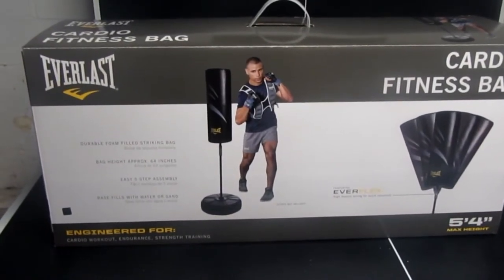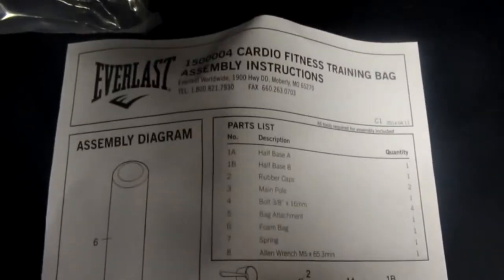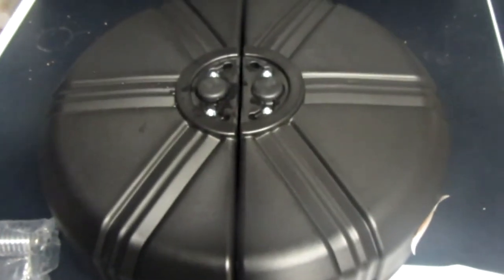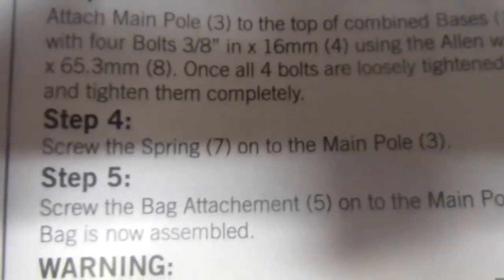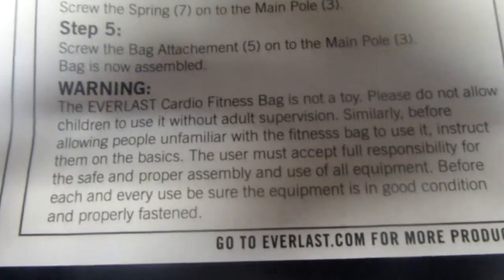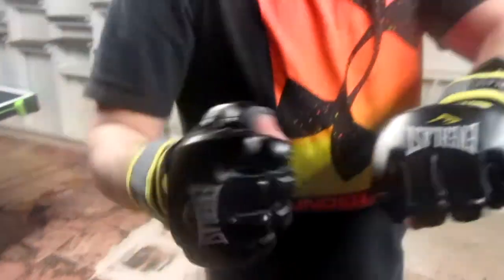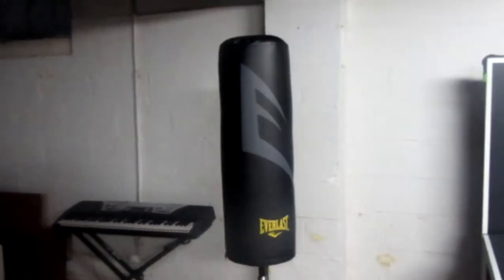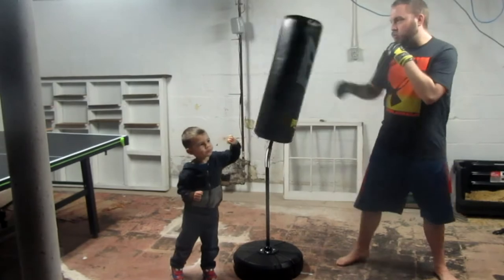EVERLAST CARDIO FITNESS BAG UNBOXING, ASSEMBLY AND REVIEW!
This is a review of the EVERLAST CARDIO FITNESS BAG that I bought at Target for $99.00. Below is the link to that product

Target Link to Cardio Bag

Target Link to EverLast Gloves